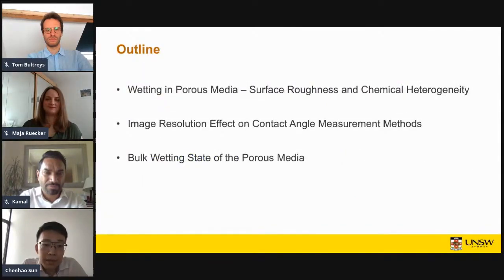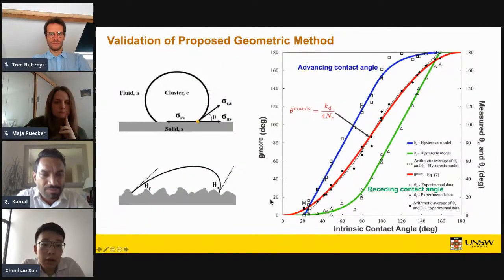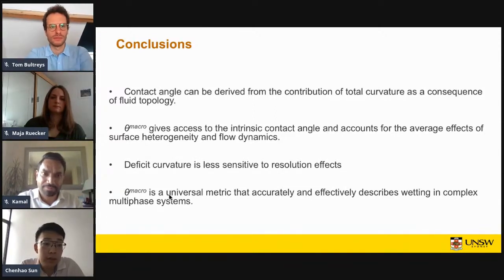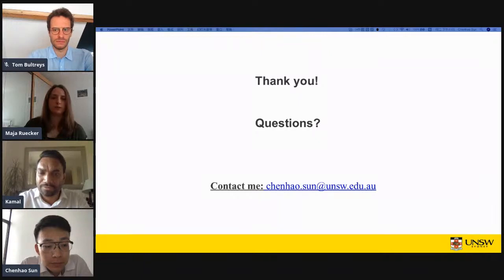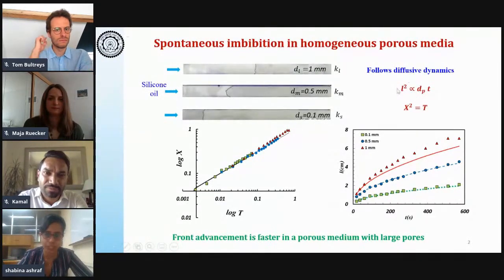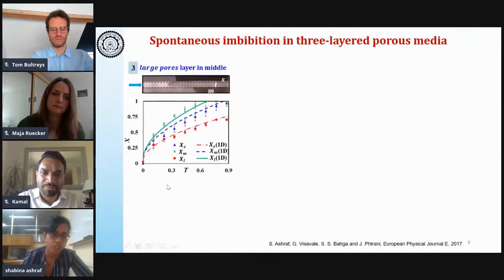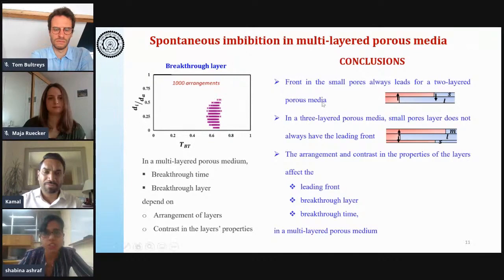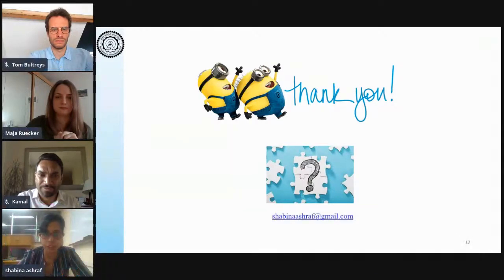Session 2 - Chenhao Sun (Uni. of New South Wales) and Shabina Ashraf (Indian Inst. of Tech. Delhi)